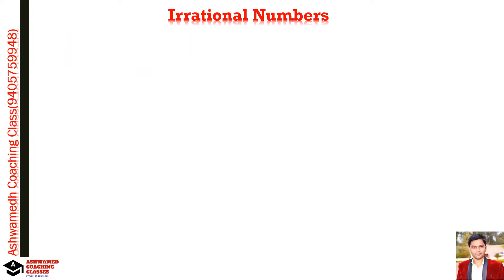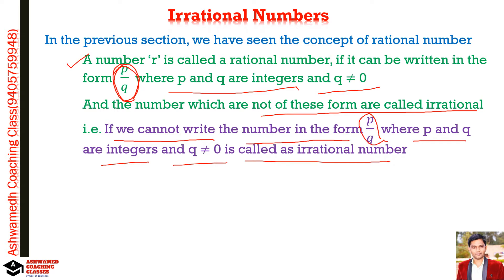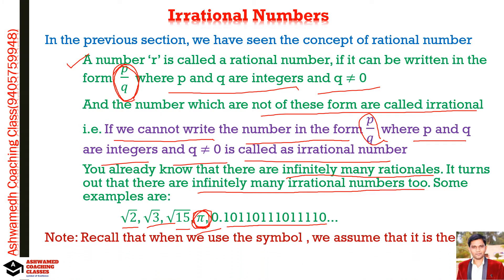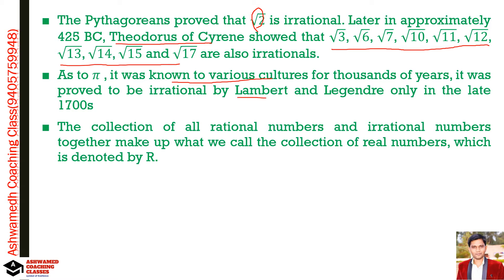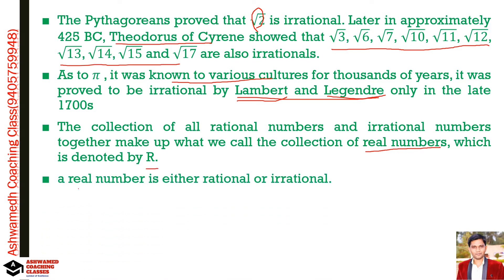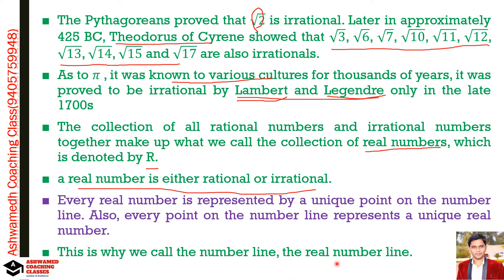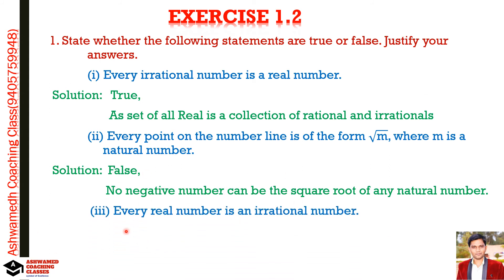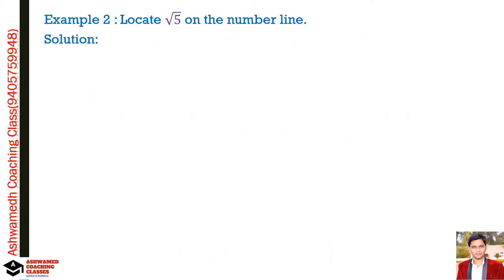Mathematics Class 9 (CBSE) Number system Lecture 2